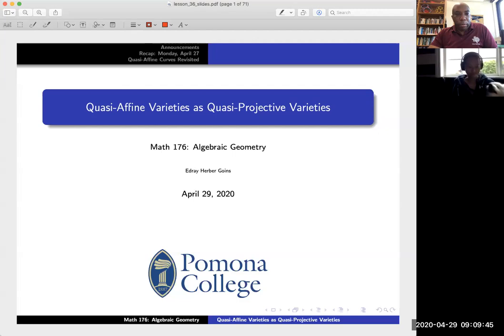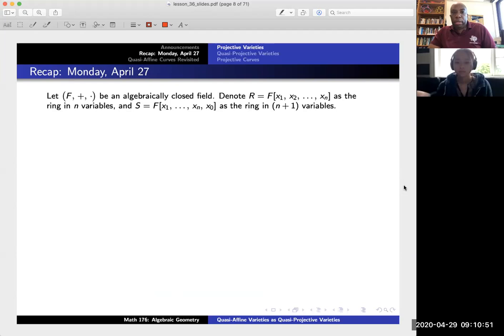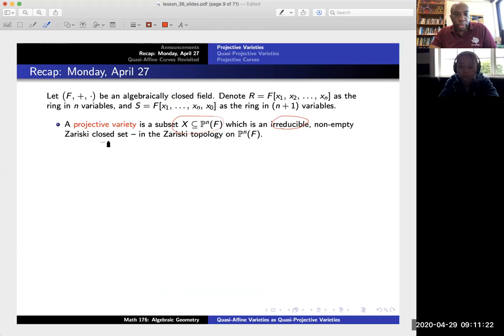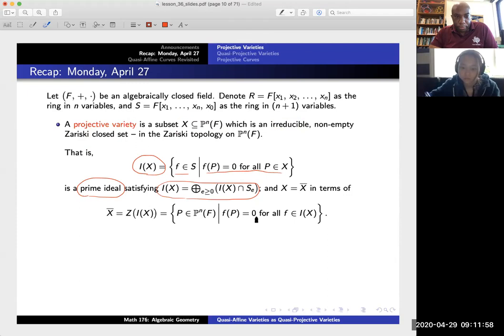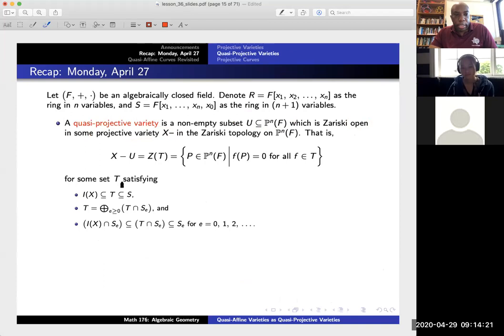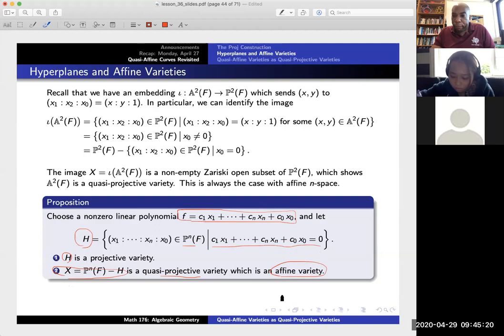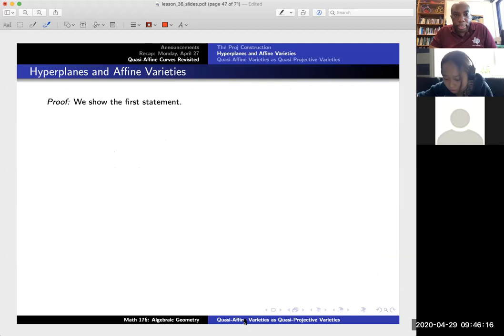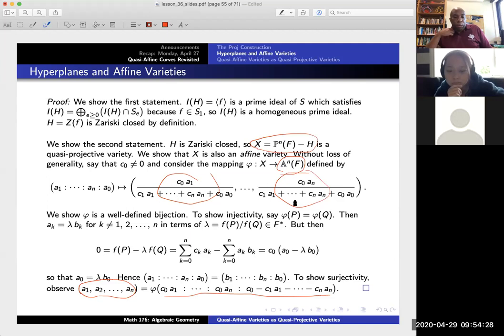Math 176: Lesson 36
Math 176 is "Algebraic Geometry". This virtual class was taught on Wednesday, April 29, 2020 at Pomona College. This lecture discussed the relationship between quasi-affine varieties and quasi-projective varieties.